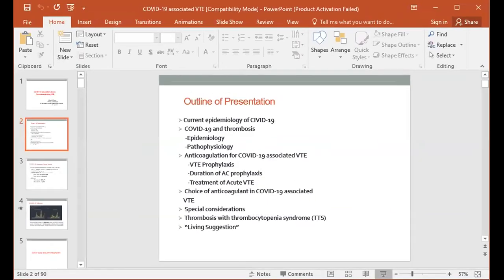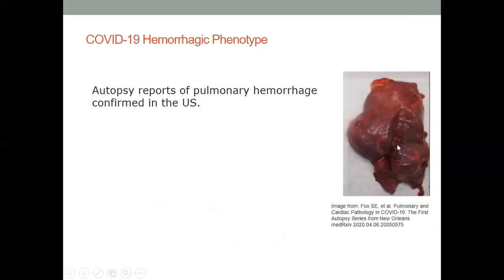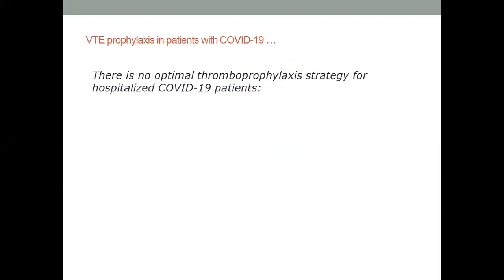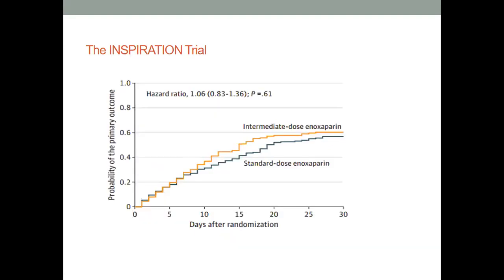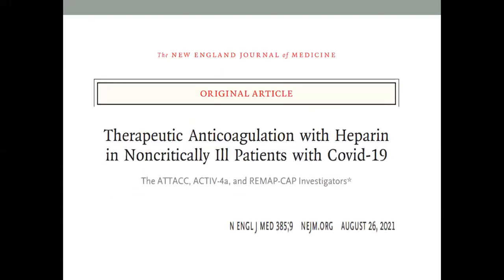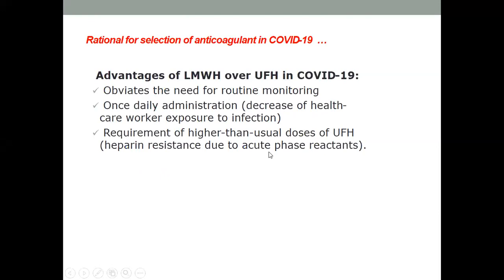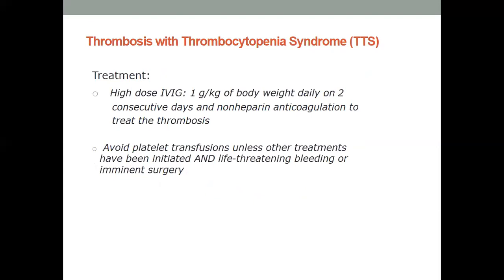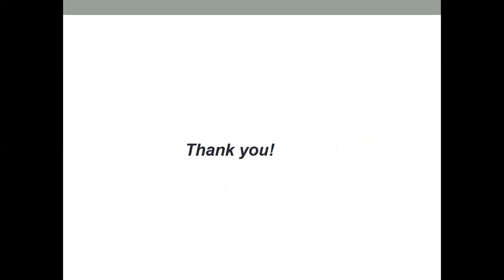Management of COVID-19 Associated Venous Thromboembolism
Yetena Weg Monthly Virtual CME with Ethiopian Medical Association  and Ethiopian Medical Students Association
Presenter - Dr. Afework Hagos ( Internist, Hematologist)
Assistant Professor of Internal Medicine
Head of Hematology Unit, St.Paul's Hospital Millenium Medical College ( SPHMMC